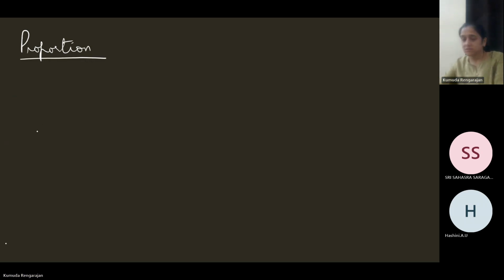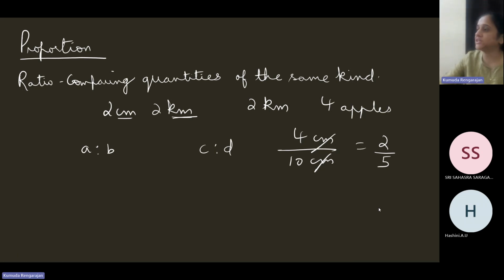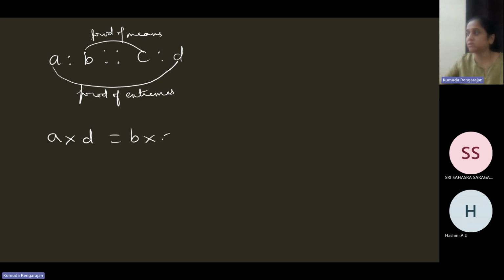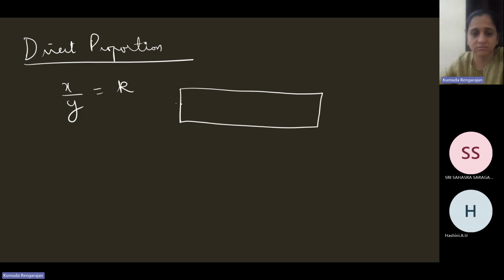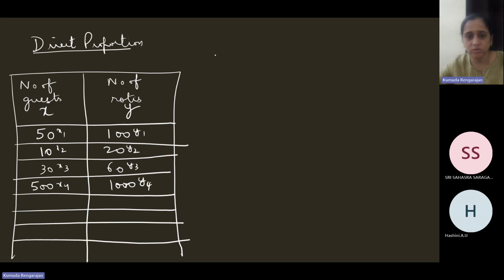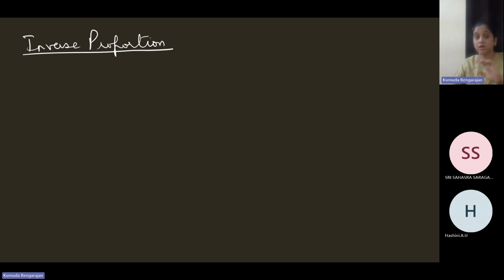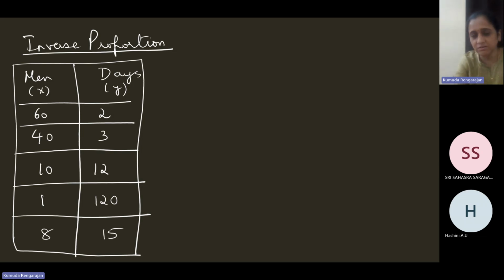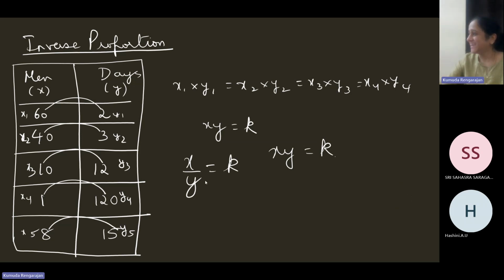CBSE-VIII-Direct & Inverse Proportion-Session-1(16/02/2025)